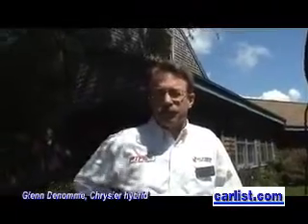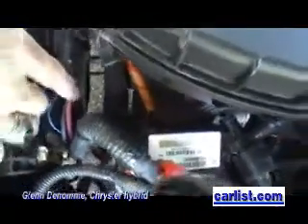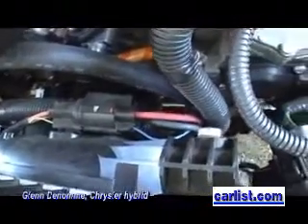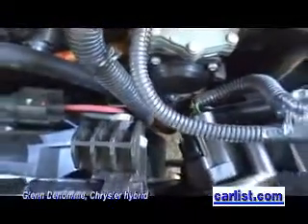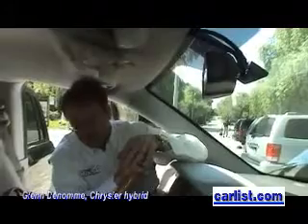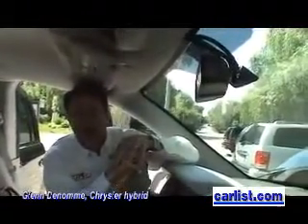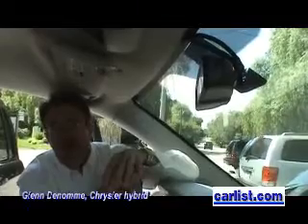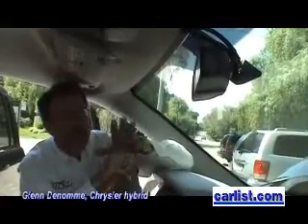Chrysler's new integrated humidity temperature sensor patent location fuel economy fca integration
Chrysler's new  integrated humidity temperature sensor patent location and fuel economy

"We are looking for every gram of fuel we can save, of every watt we can take out", says Glenn Denomme, chief engineer, hybrid powertain programs. The two-mode hybrid Dodge Durango and Chrysler Aspen are the first Chrysler vehicles to benefit from a new cabin sensor that has integrated the monitoring of the temperature and humidity inside those vehicles.

A powertrain guy doesn't usually concern themself with the air conditioning systems, but Denomme was tasked to find energy efficiency within all of the systems, not just the drivetrain. The group looked at the vehicle as a system, not just a powertrain.

Both sensors are mounted behind the rear view mirror on the windshield in one little black box. Denomme calls the unit an integrated humidity temperature sensor (IHTS).

The 300-volt AC compressor, produced by Denso, is off the engine, and there is no belt to the engine. The goal is to take the load off the engine.

Mercedes-Benz and Chrysler are the only companies that have the patent pending to be able to use the ITHS sensor.

This won't help the CAFE numbers for Chrysler. Since air conditioning is not used when calculating EPA numbers, the only time this will make a difference is when you are actually driving the car.

This was the case in our drive from Portland, Maine to Boston Mass. The mpg for the two-modes were 19 city/20 highway. The lowest average miles per gallon we got was 22.1.

It's about time that the EPA mpg numbers might be wrong to the consumer's benefit. Courtesy of Chrysler.